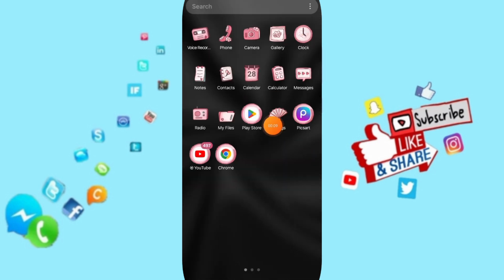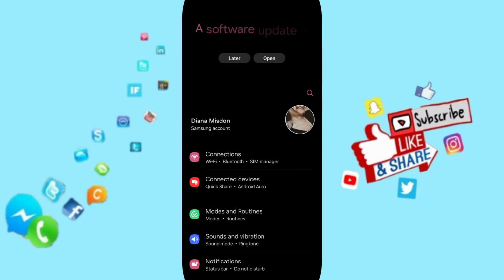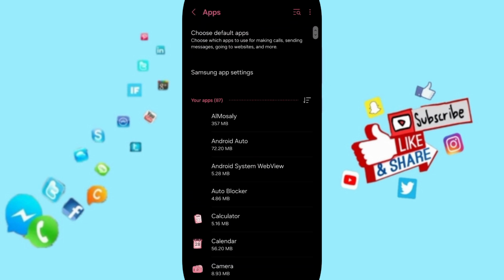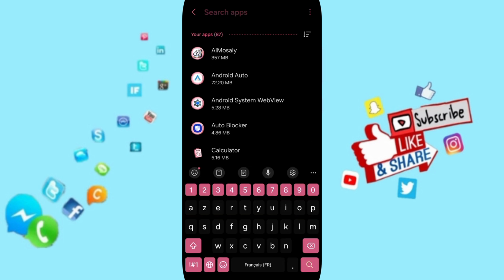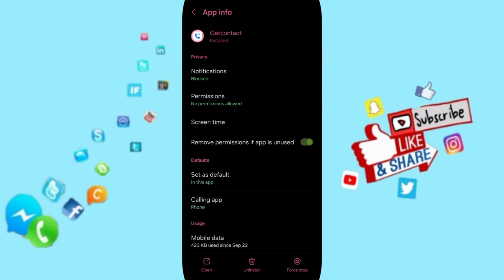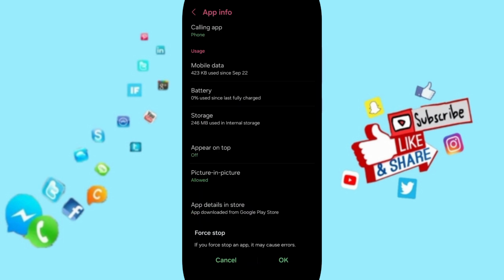How To Fix And Solve Login Problem On Getcontact App | Final Solution